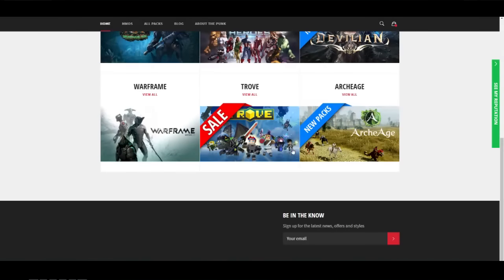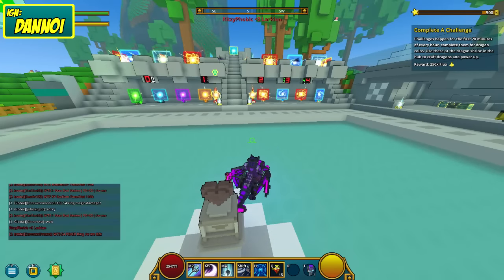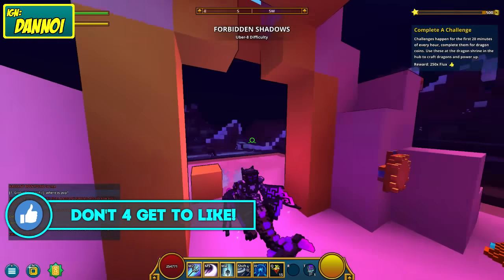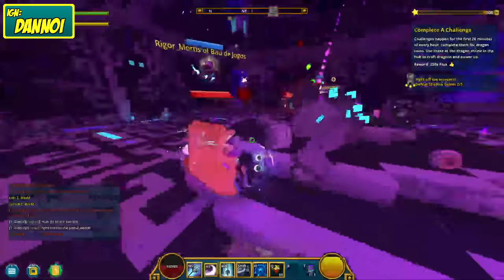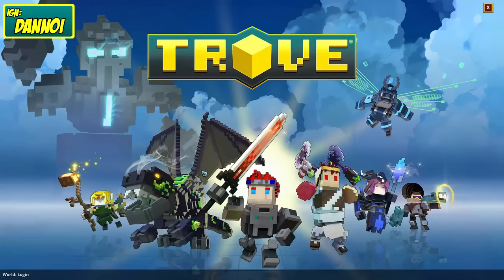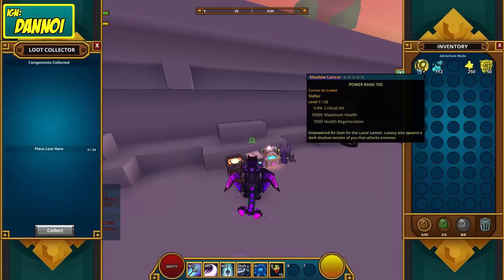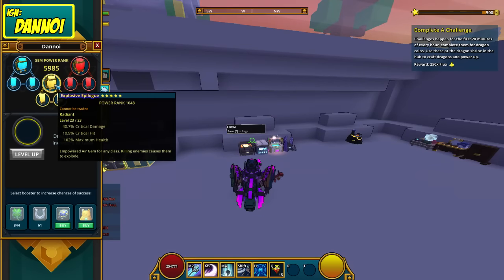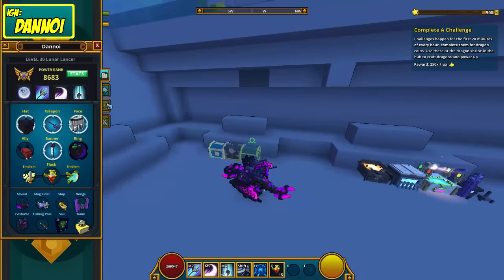Trove: GETTING MY CLASS KEY GEM PART 2! TESTING MY LUCK AGAIN!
AND

Thanks! Pce.